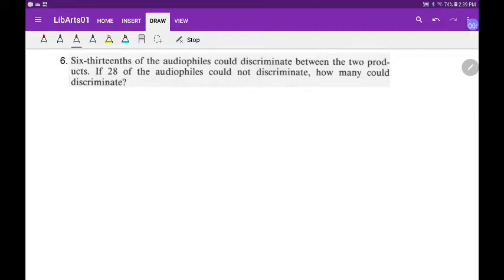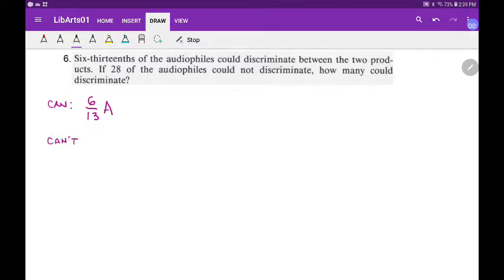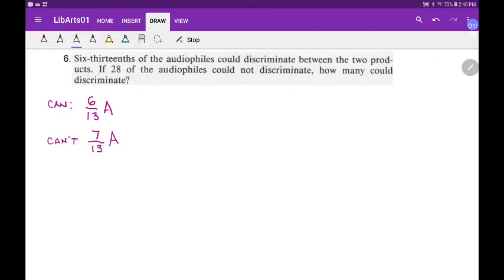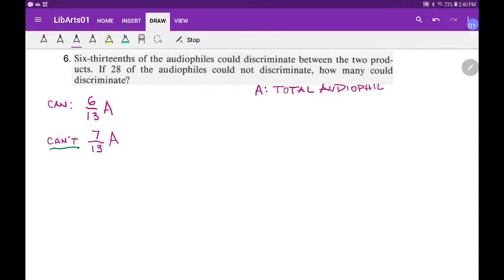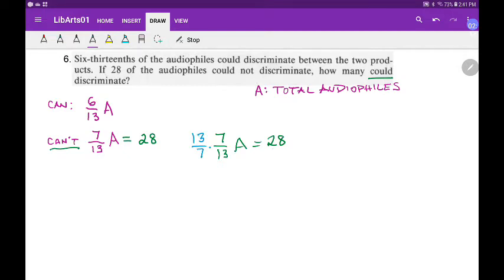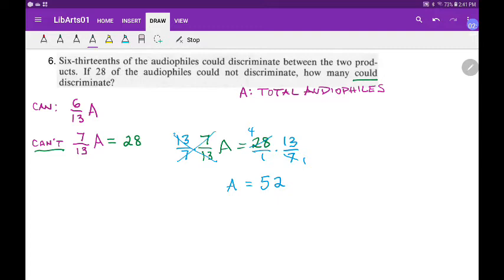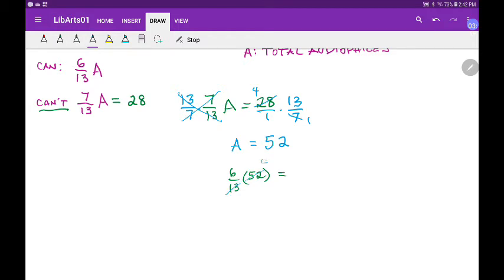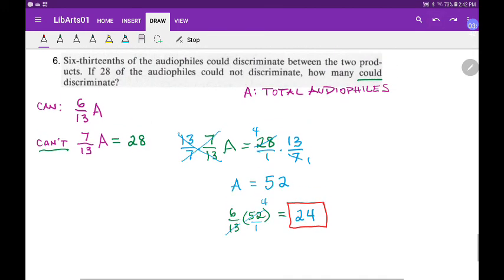041320 06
Manipulating fractional elements in a story problem